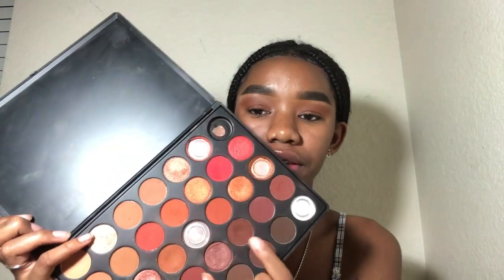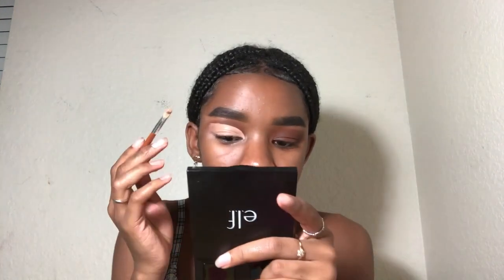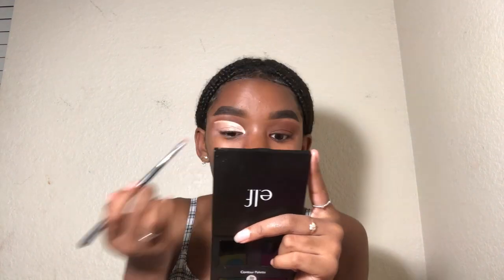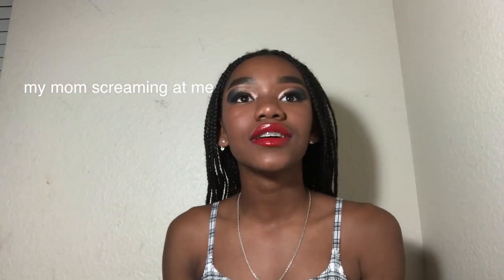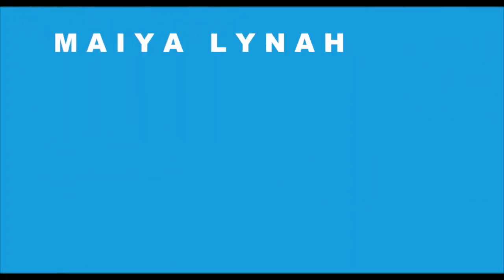Holiday Makeup Transformation !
watch me struggle to do my makeup lmao